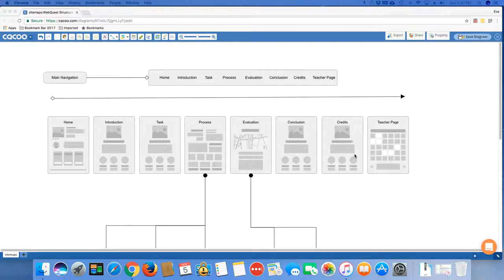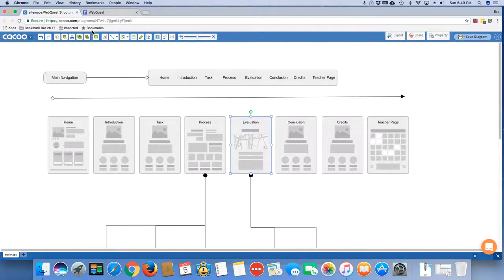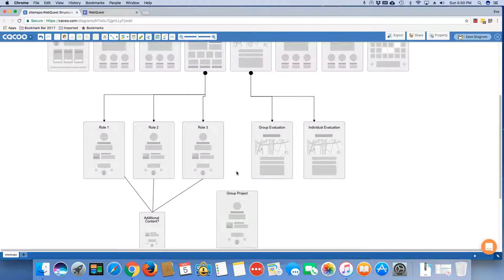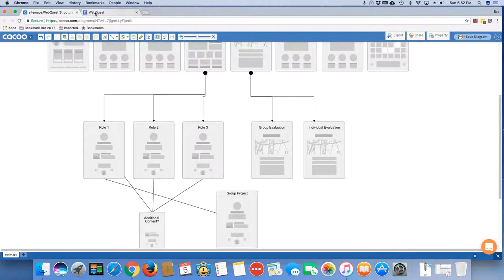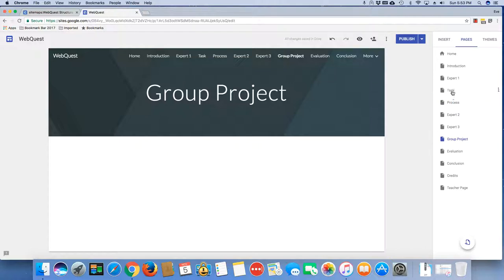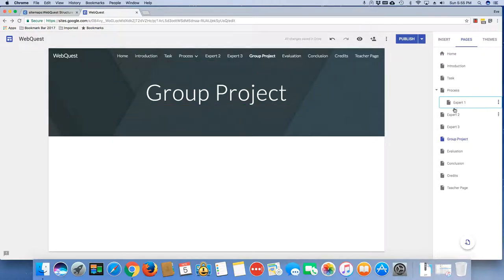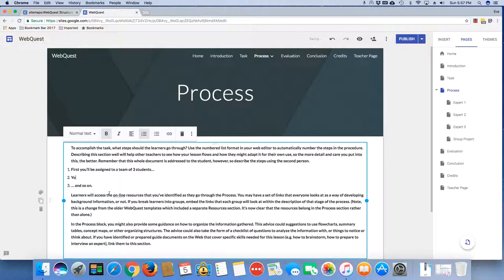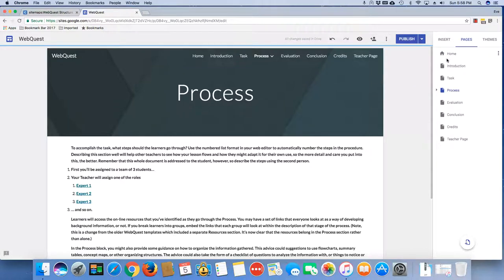EDTC 631 - Brains WQ Manage Pages